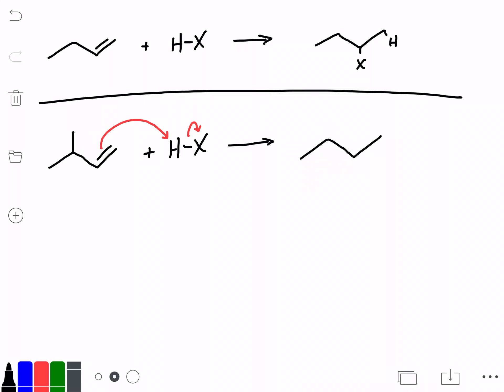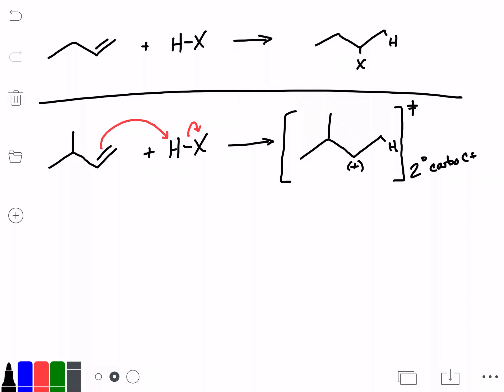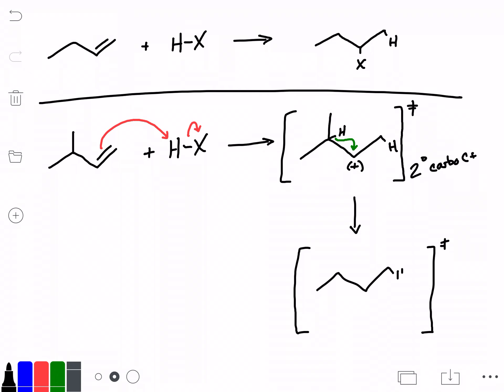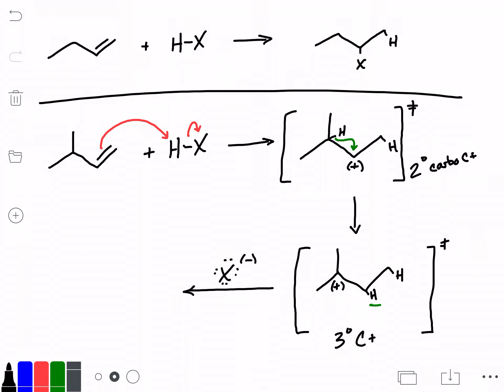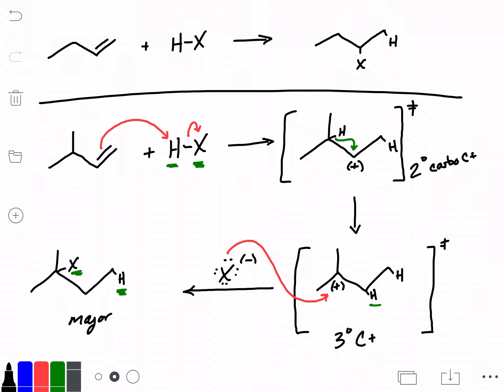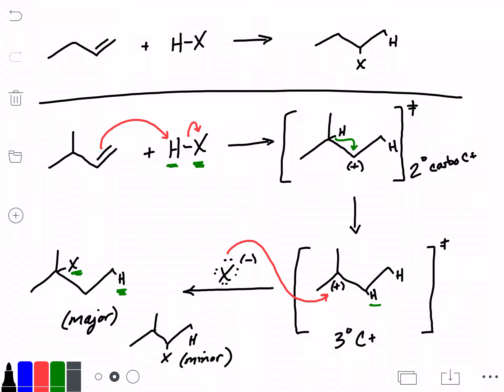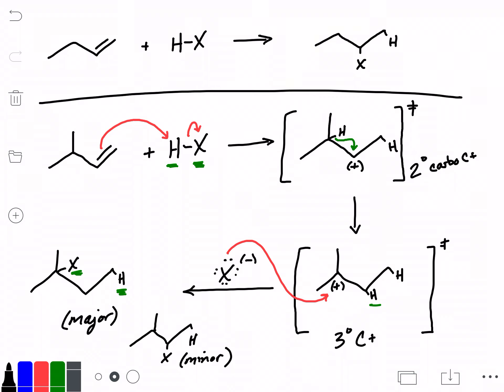02 - Addition of HX to an alkene with hydride shift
A whiteboard video showing the addition of HX to an alkene, including carbocation rearrangement via hydride shift.